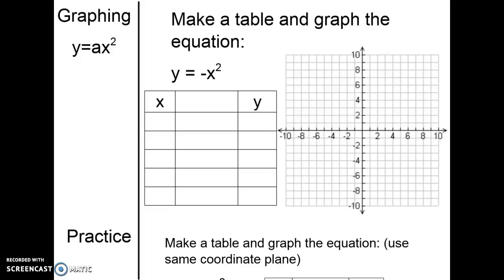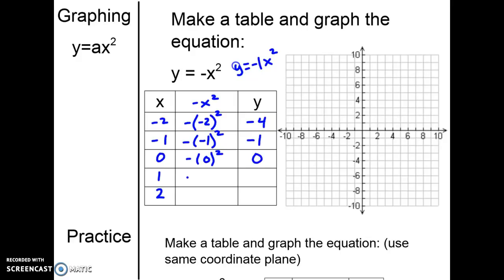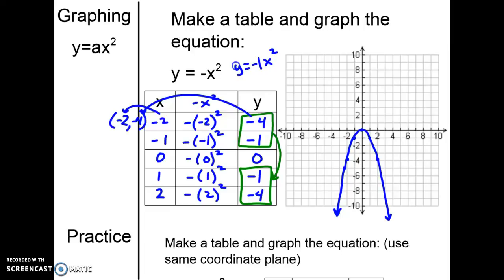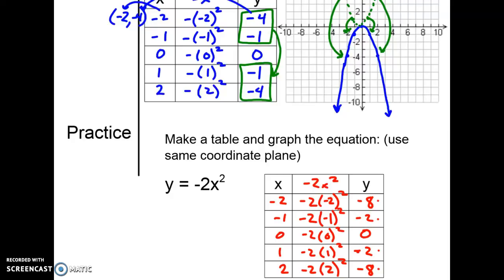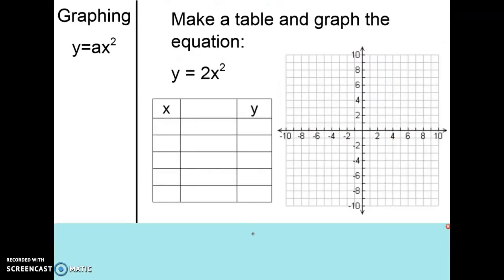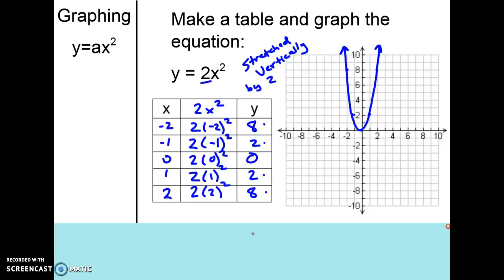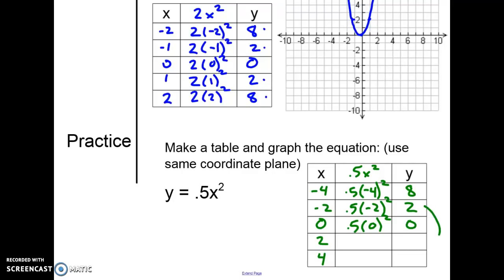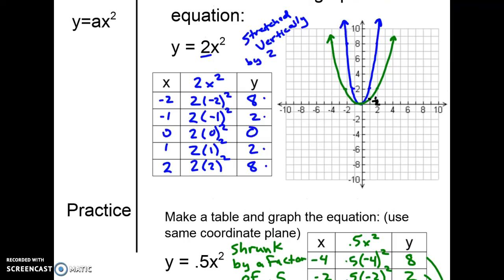RWHS Algebra 1, 10-1 Graphing Quadratic Monomial Examples